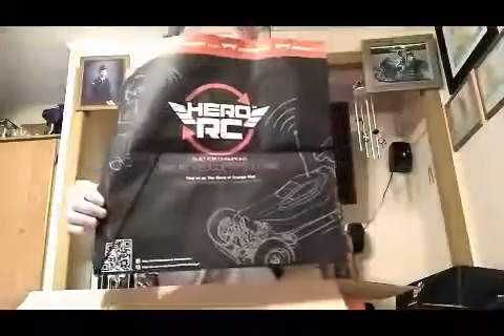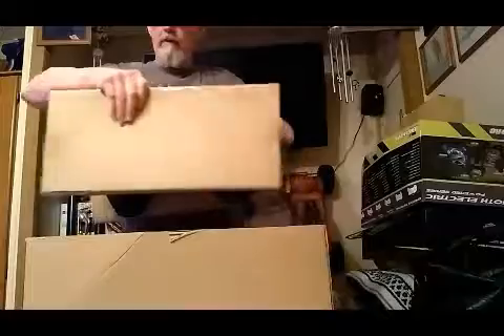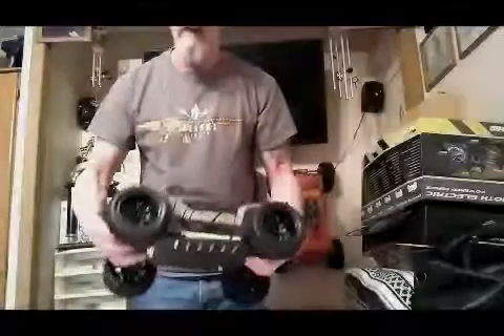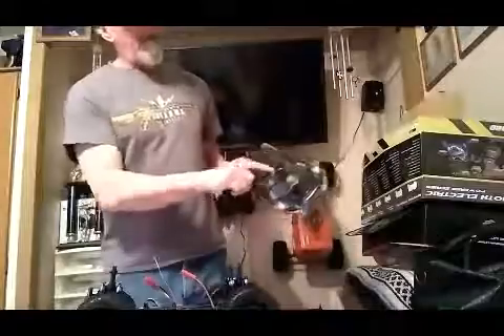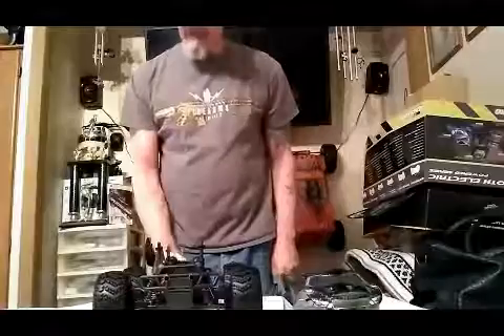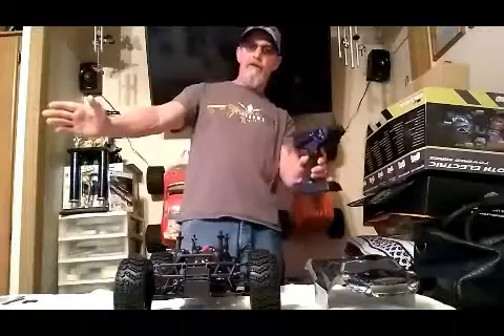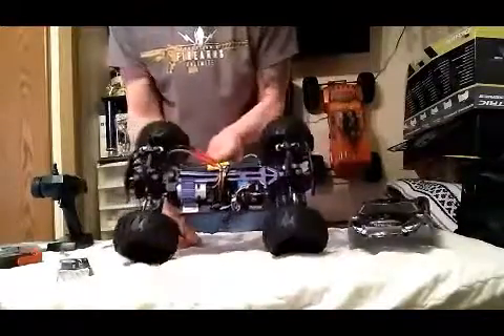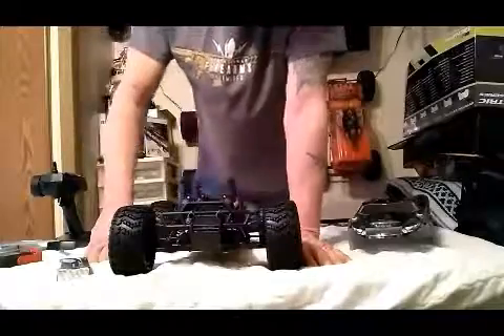Exceed RC Infinitive Monster Truck Unboxing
NitroRCX has specials every Wednesday, I seen this infinitive monster truck TT snake and just had to have it for the price here is unboxing and short review thanks for watching and have a great day👍